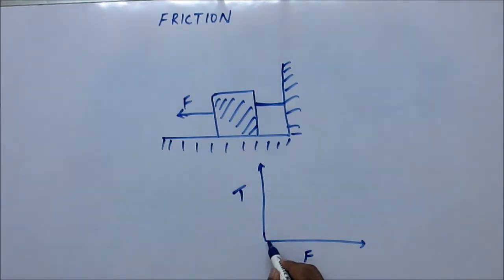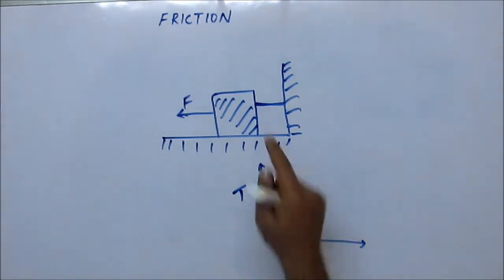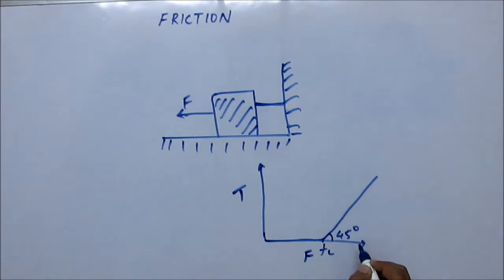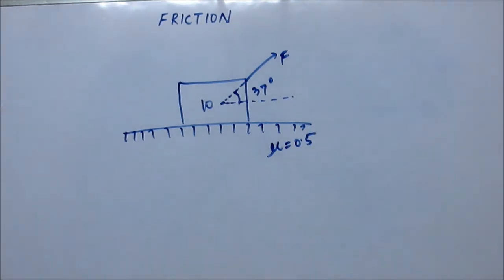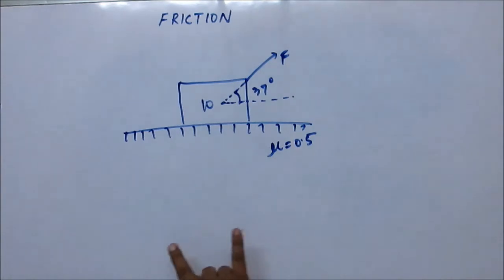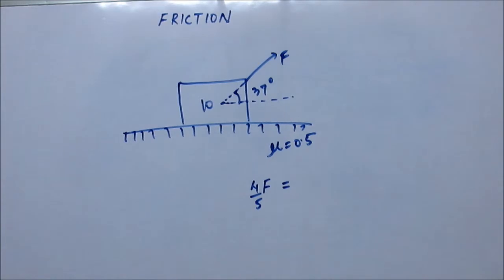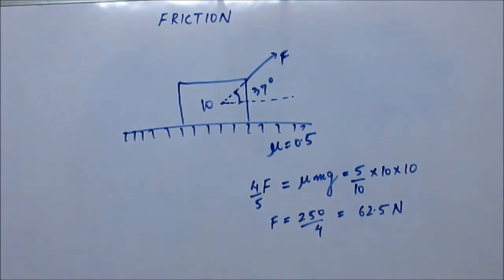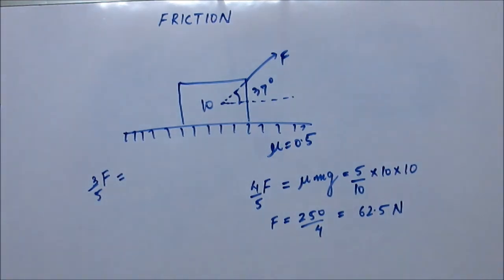Friction, IIT JEE Physics Lecture 13